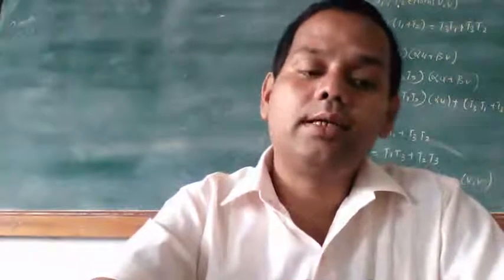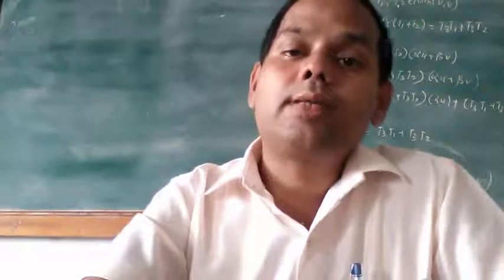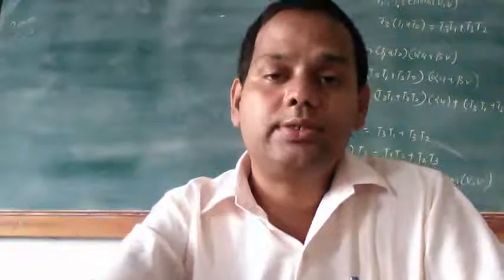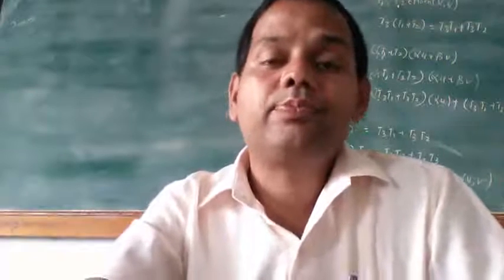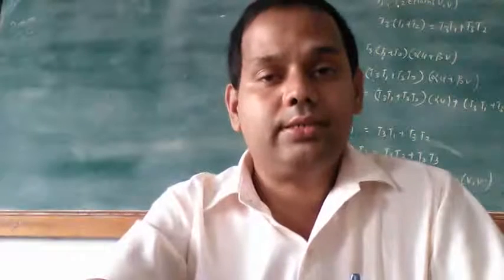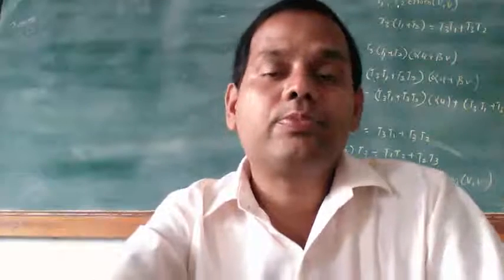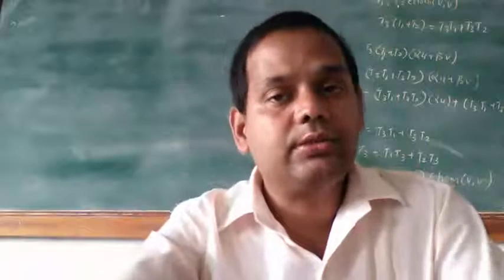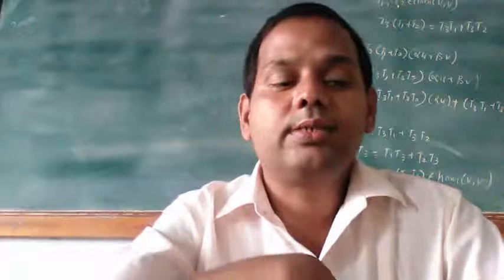Lecture on field theory msc2 SEM 4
Normal extension